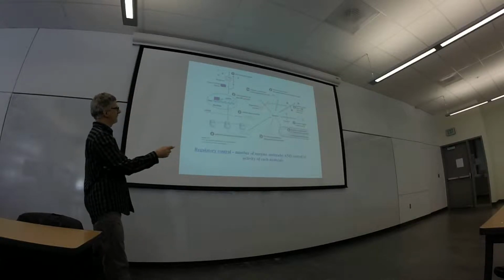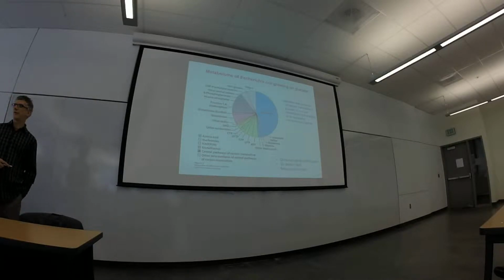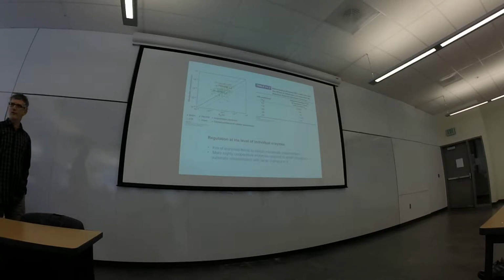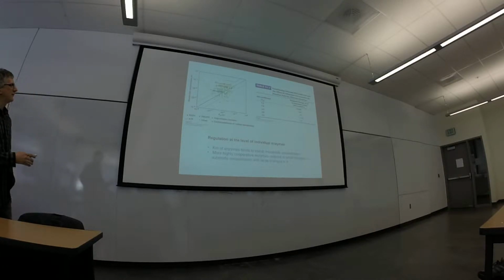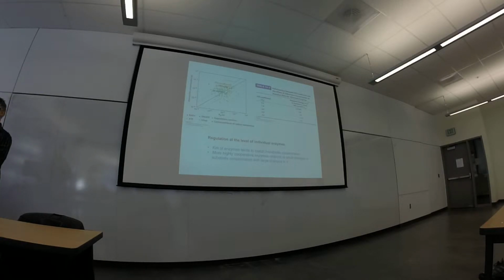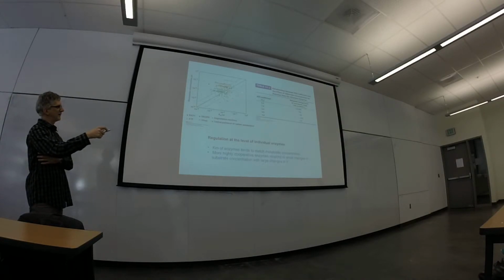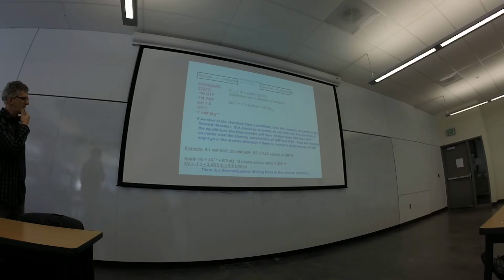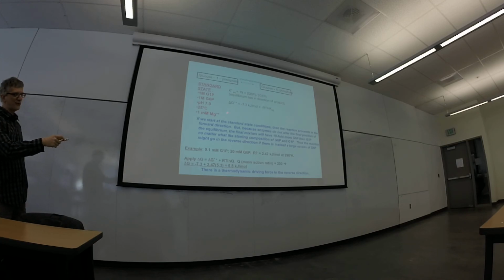Lecture 12 - Glycogen Break Down Part 4